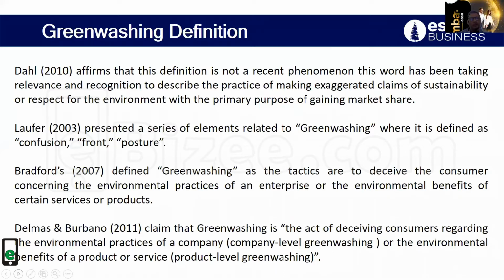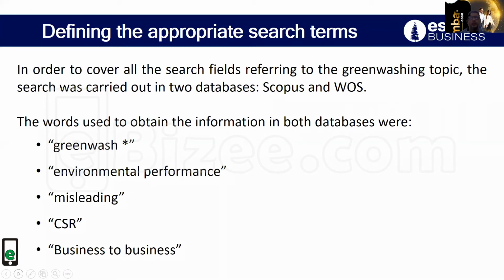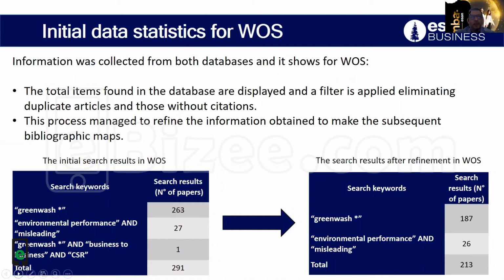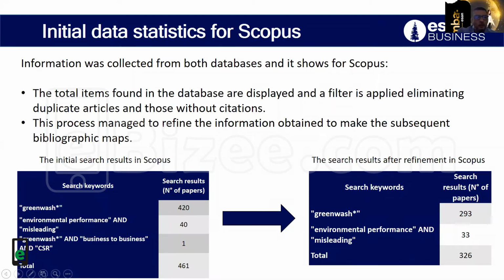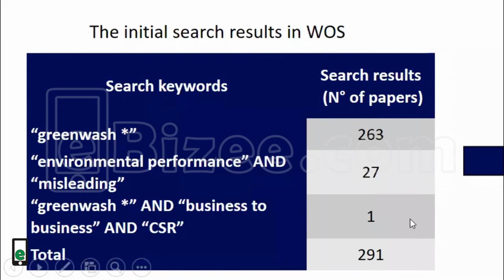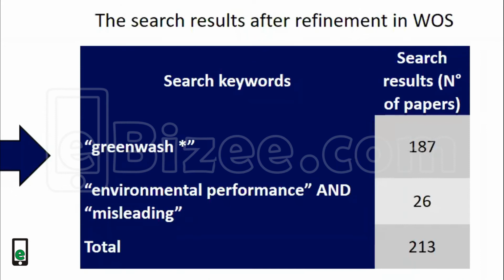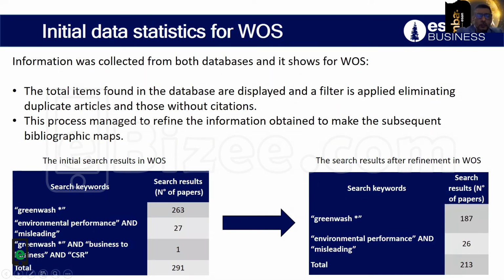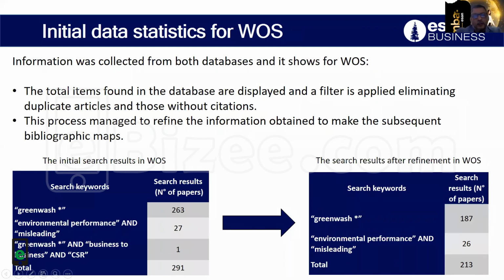Case Study of Green washing - Part 1